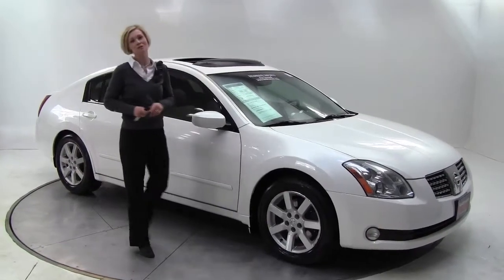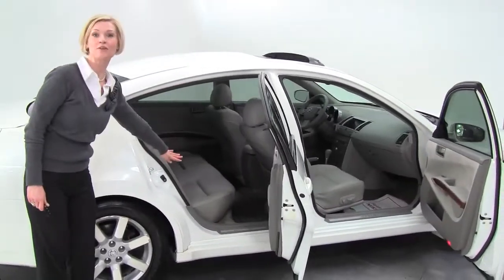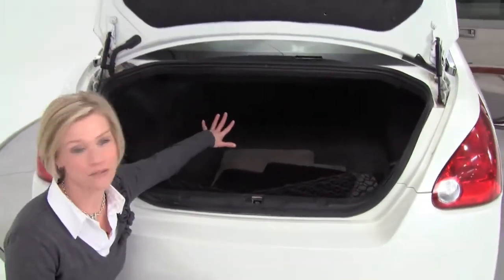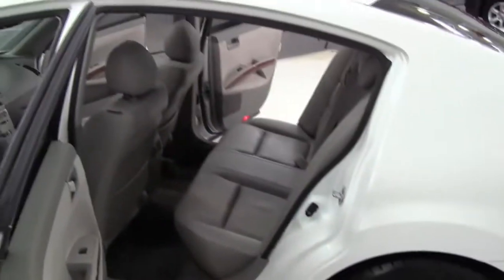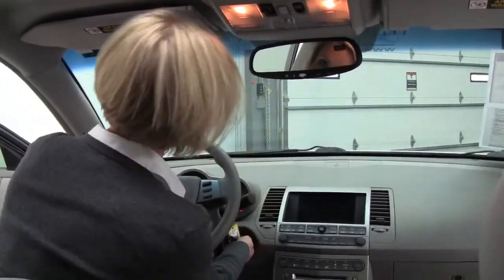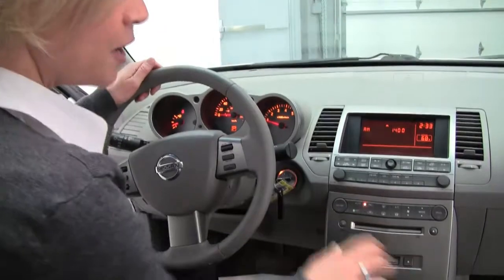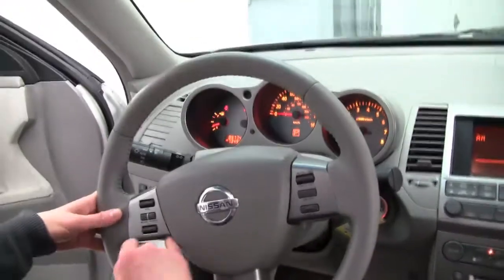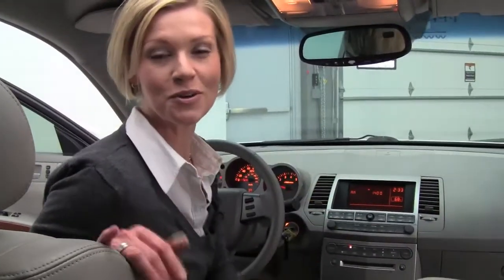2004 Nissan Maxima Feldmann Nissan Bloomington Minneapolis MN Used N6139B